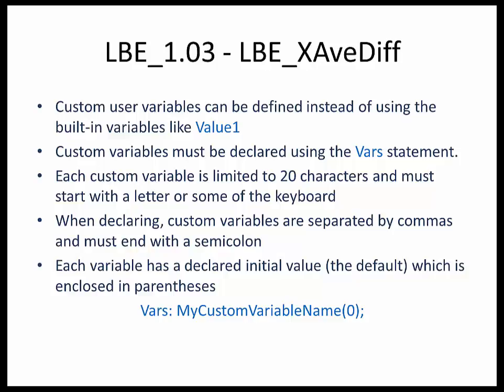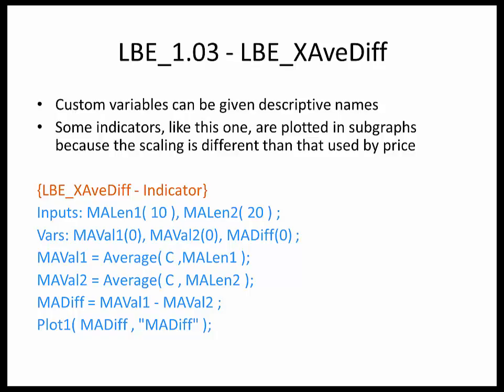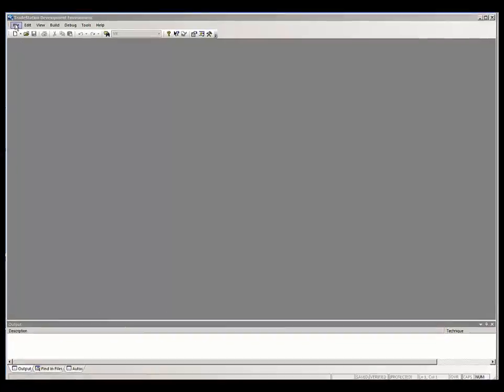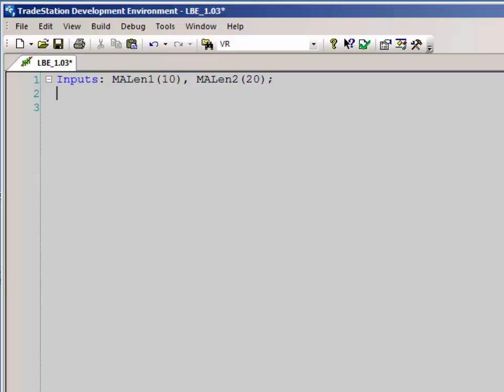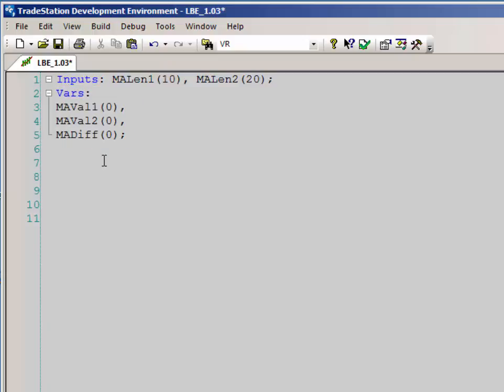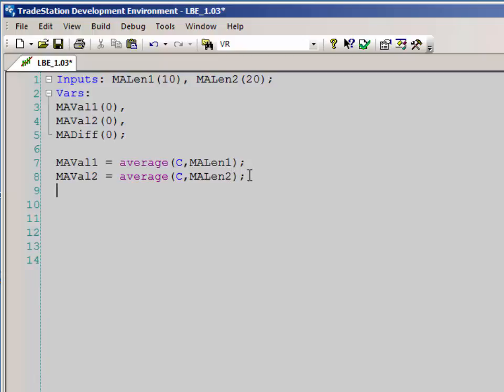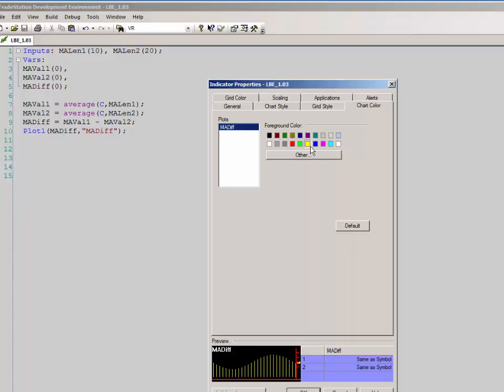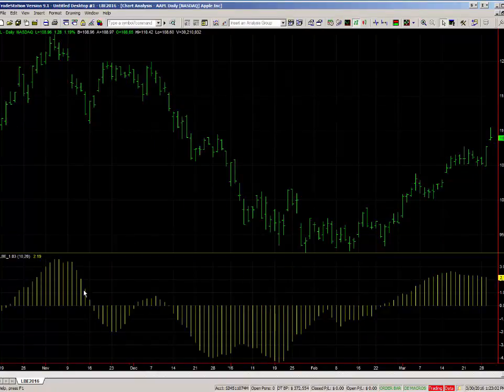LBE 1.03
Easylanguage Learning-By-Example Tutorial Lesson 1.03